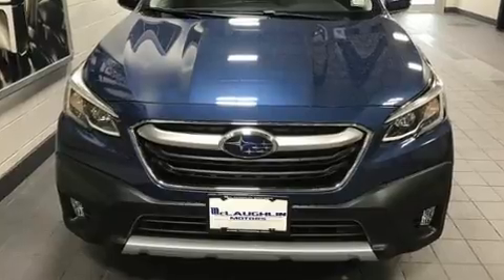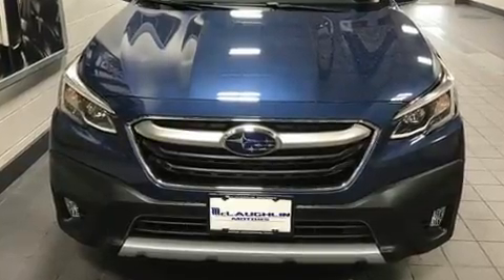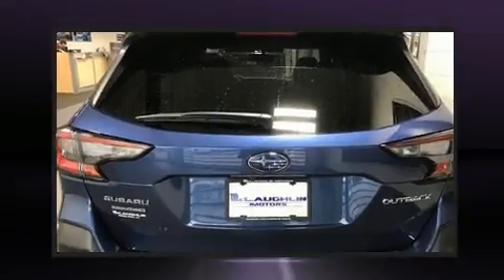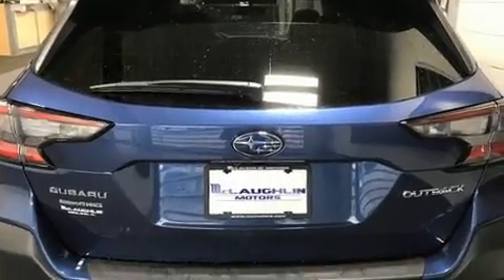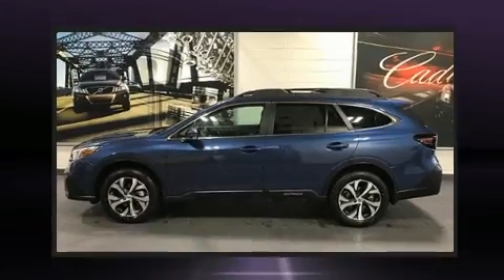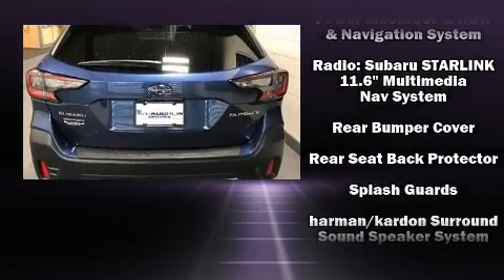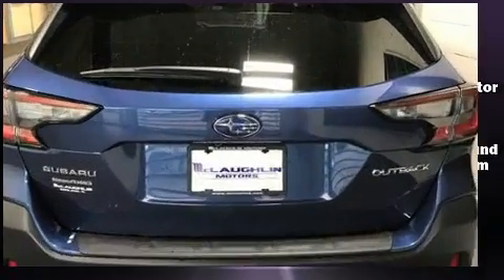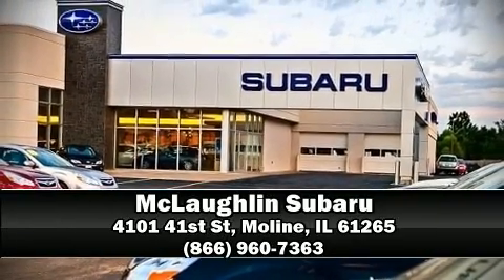2020 Subaru Outback Limited in Moline, IL 61265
McLaughlin Subaru
4101 41st St

Take command of the road in the 2020 Subaru Outback. Under the hood you'll find a 4 cylinder engine with more than 170 horsepower, providing a smooth and predictable driving experience. A wealth of standard features means that you no longer have to sacrifice. Such as remote keyless entry, adjustable headrests in all seating positions, a trip computer, automatic dimming door mirrors, power front seats, front fog lights, rear wipers, and much more. Features such as automatic climate control and leather upholstery prove that economical transportation does not need to be sparsely equipped. Rear passengers enjoy the seat heating functionality, keeping them warm during the winter months. For drivers who enjoy the natural environment, a power moon roof allows an infusion of fresh air. Subaru ensures the safety and security of its passengers with equipment such as: dual front impact airbags, front side impact airbags, traction control, brake assist, a security system, an emergency communication system, and 4 wheel disc brakes with ABS. Electronic stability control ensures solid grip atop the road surface, no matter how challenging the driving conditions. Our knowledgeable sales staff is available to answer any questions that you might have. They'll work with you to find the right vehicle at a price you can afford. Stop by our dealership or give us a call for more information.